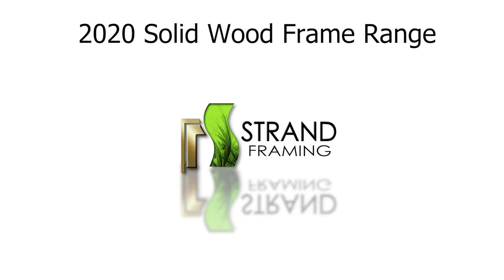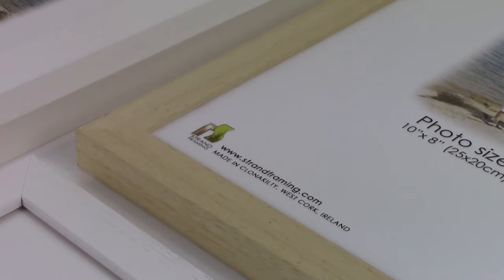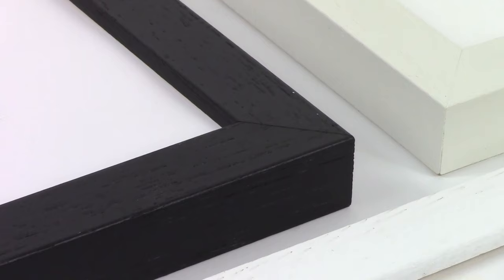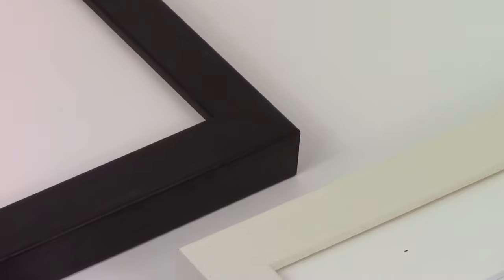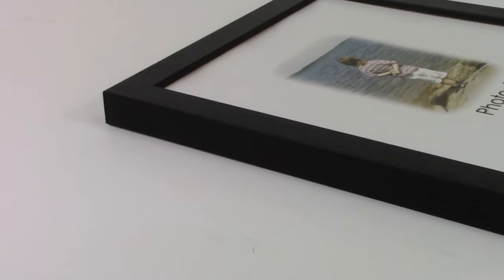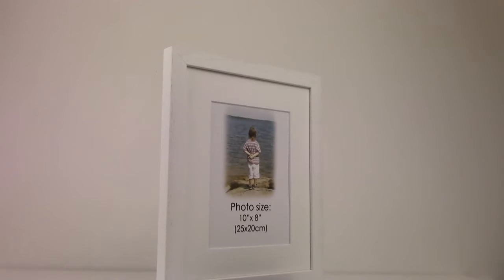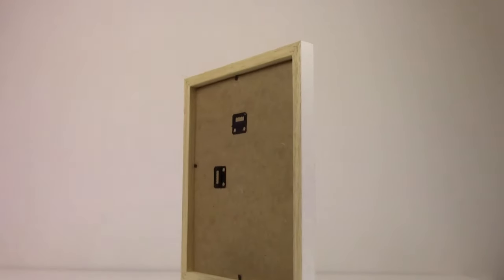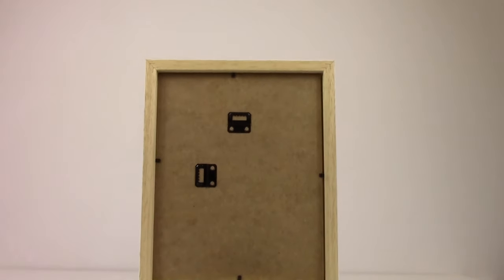2020 Solid Wood Frame | Gallery quality hand finished frame | Strand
Our 2020 range is an economically priced gallery quality solid wood frame which is available to purchase Available in a range of colours this frame is ideal for framing originals and prints up to frame size 500 x 500mm

Strand Framing Features

All our standard sized frames now come with polished edge glass which prevents minor injuries when assembling frames and the edges of the polished glass are less prone to breakage.

TSCA Certified Backing Board - TSCA Compliant backing (Toxic substance control act - some customers export to the United States and new laws are now being enforced for imported products. This is to stop some toxic chemical being used in the production of the MDF). All our MDF backing is now TSCA certified.